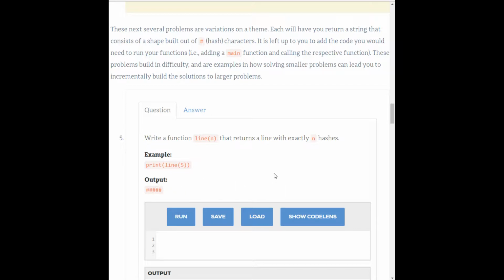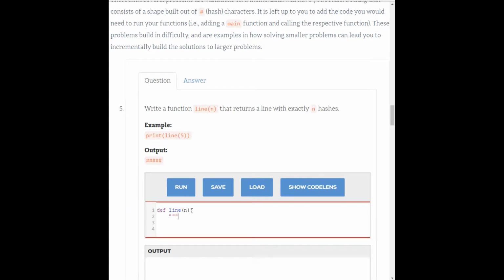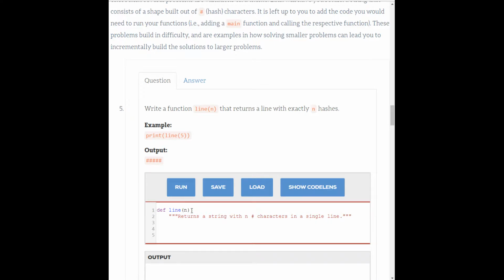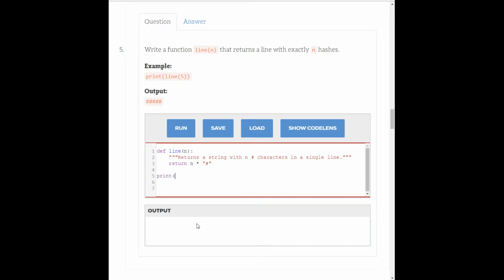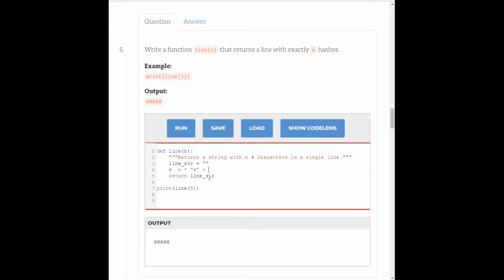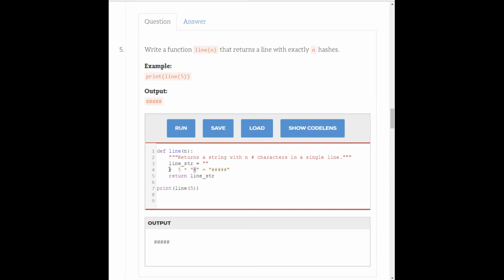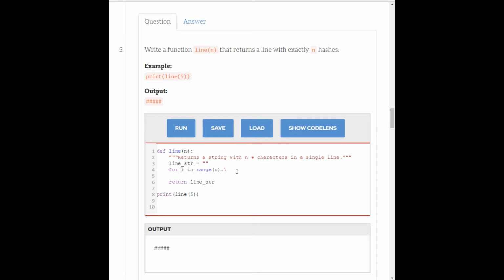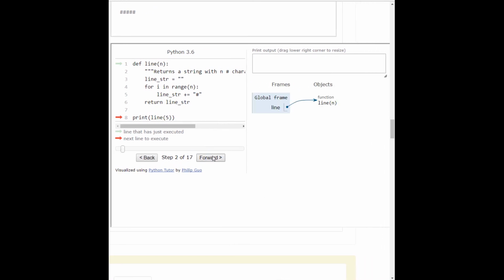LC 101 Think Python Chapter 7, Exercise 5